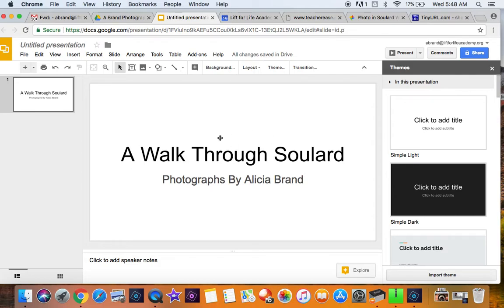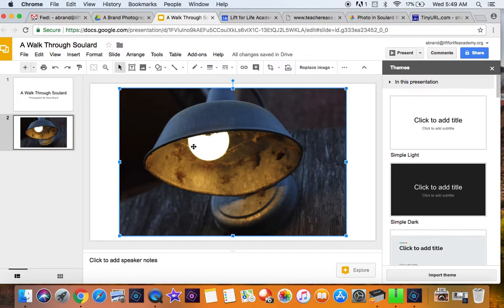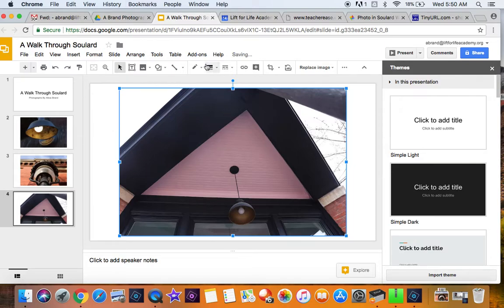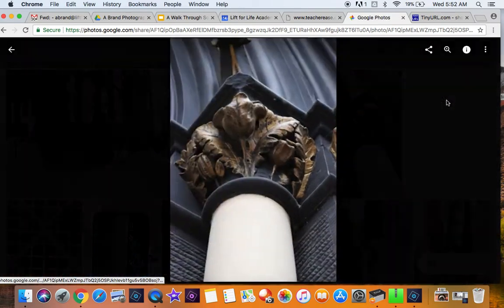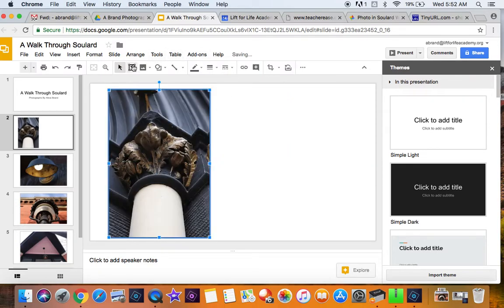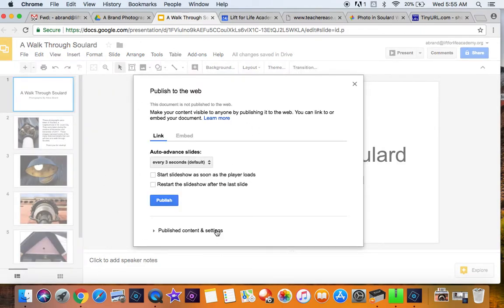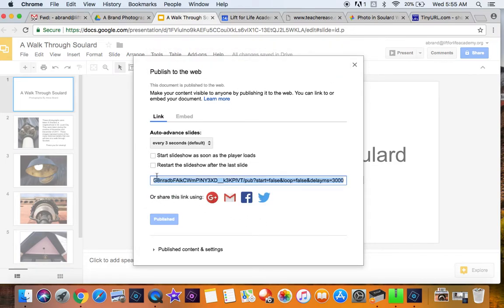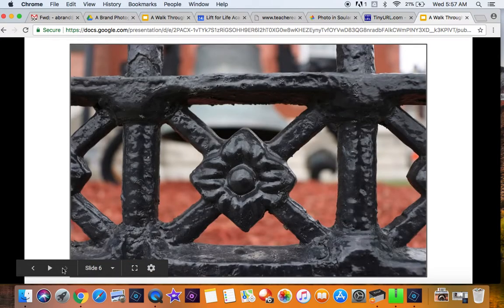How To Create a Digital Portfolio Using Google Slides and Google Photos